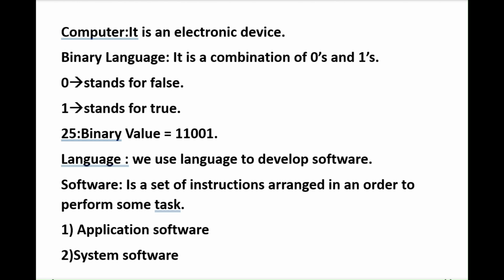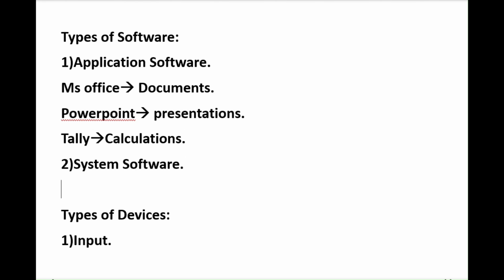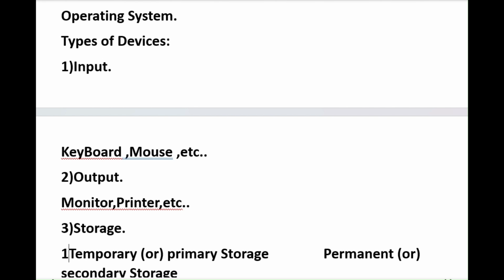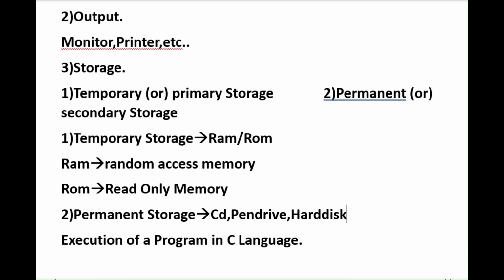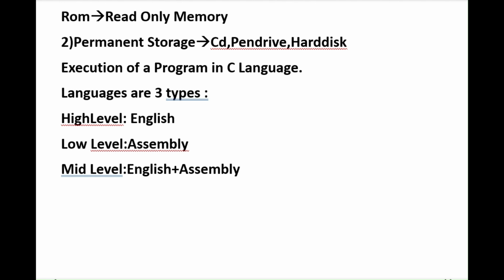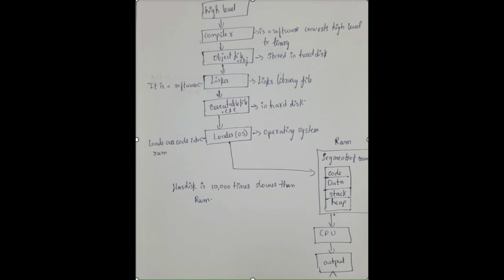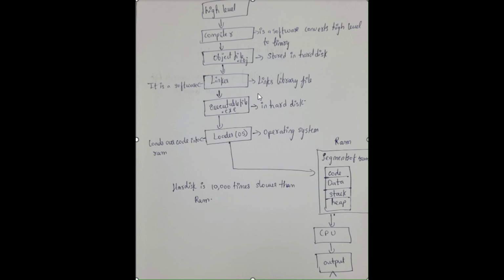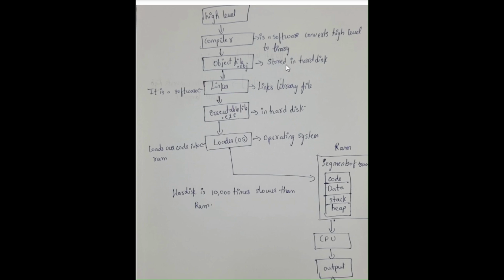C language for beginners| Episode 2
Welcome to our C Programming Basics series! In this first video, we'll introduce you to the fundamentals of C programming, one of the most widely used languages in software development. Whether you're a complete beginner or just brushing up on your skills, this video will guide you through the essential concepts you need to get started.